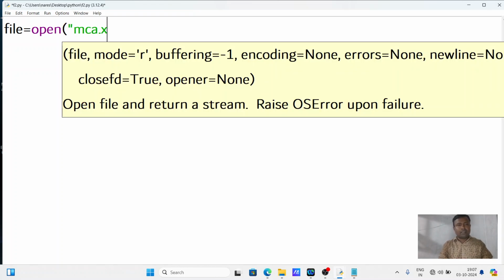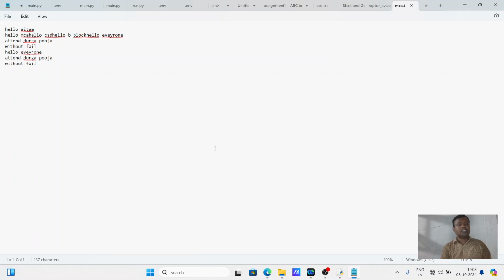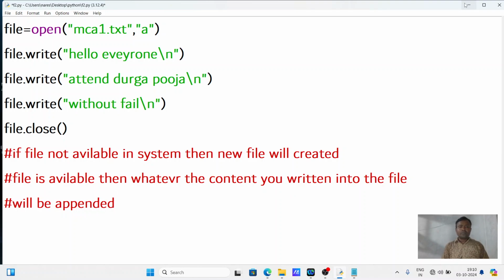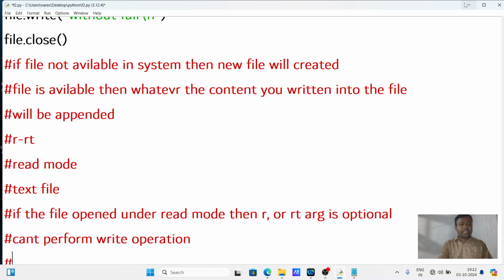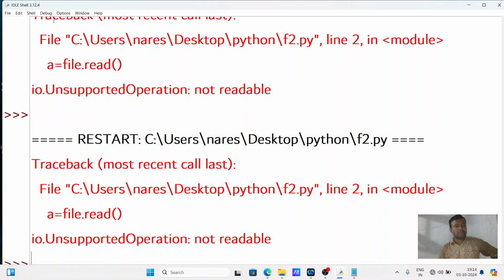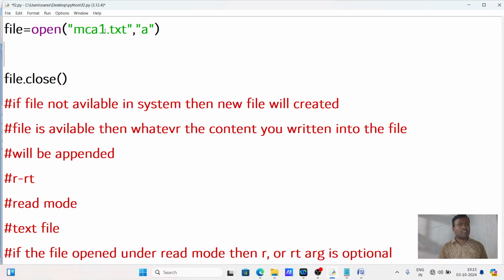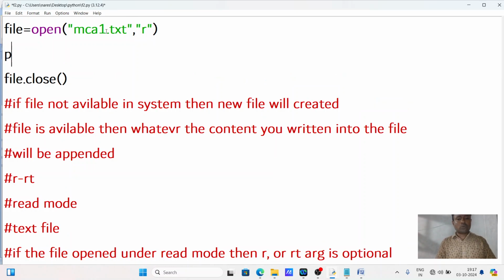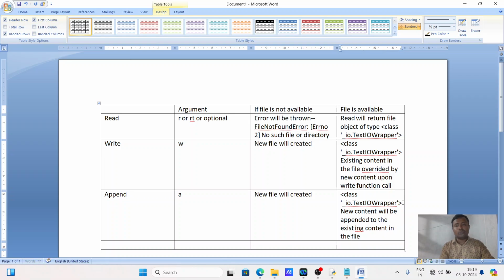append,read vs write vs append in python files concept